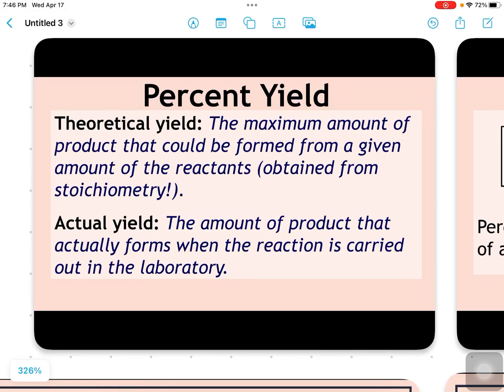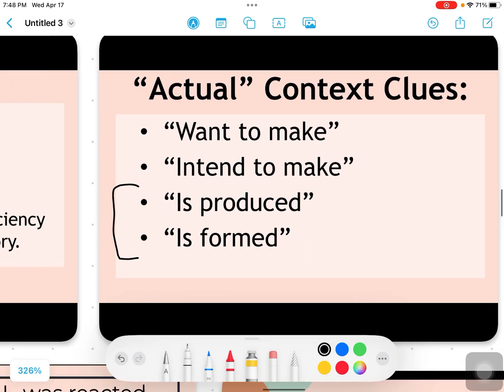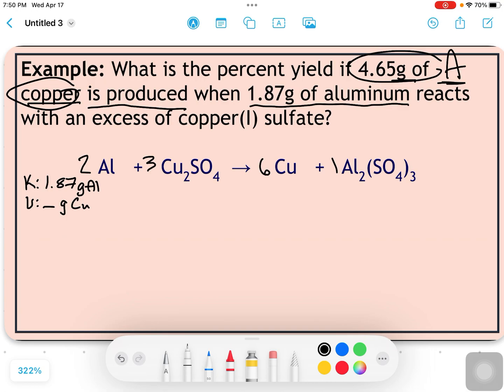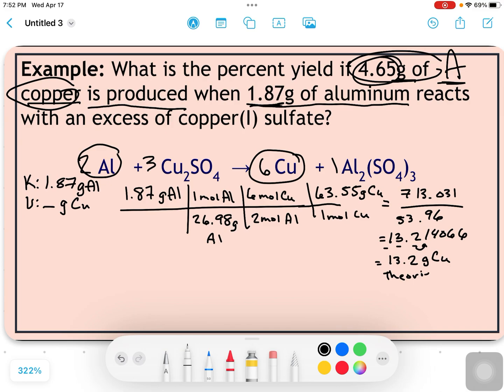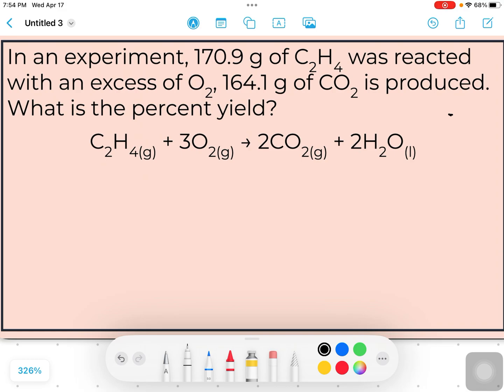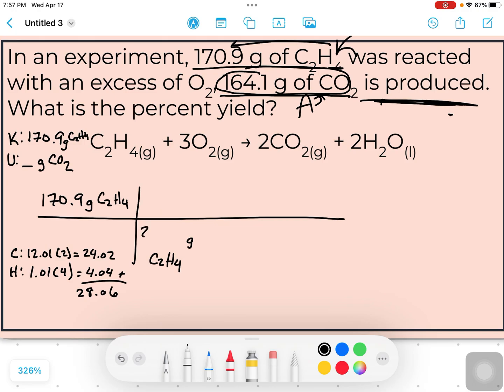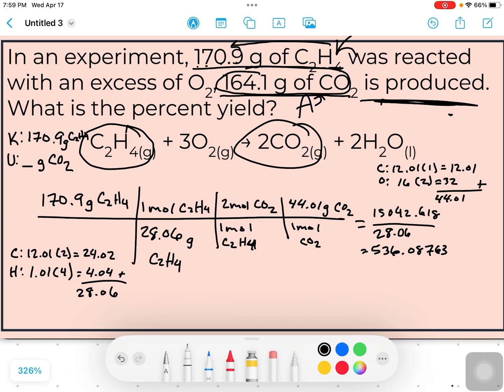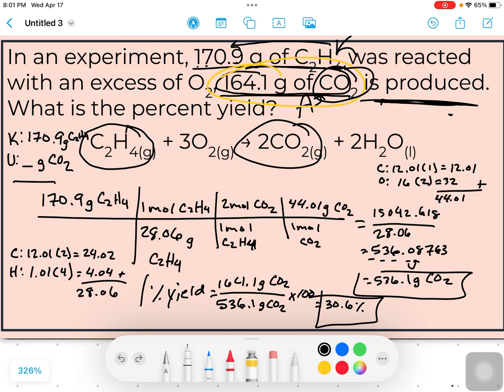Willms Percent Yield Lecture 2024